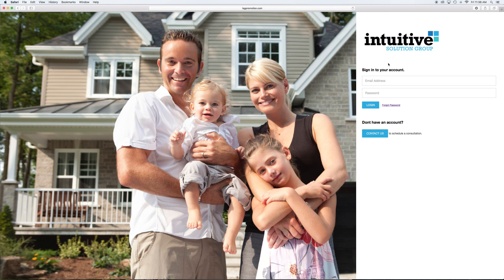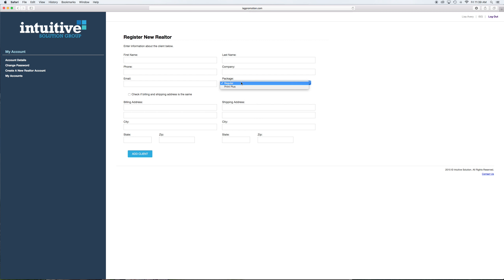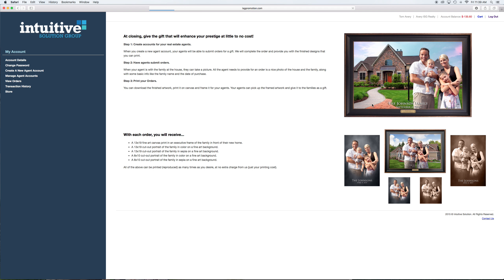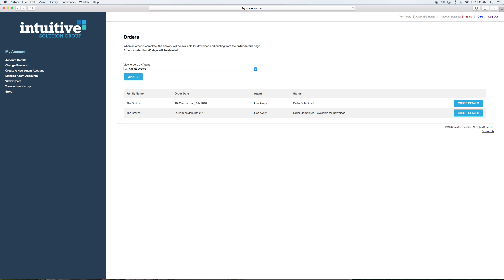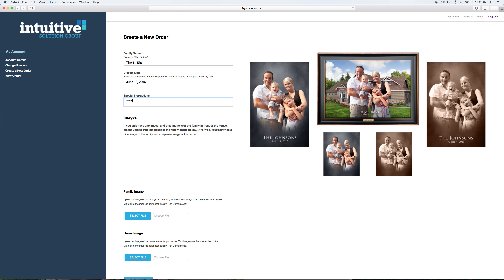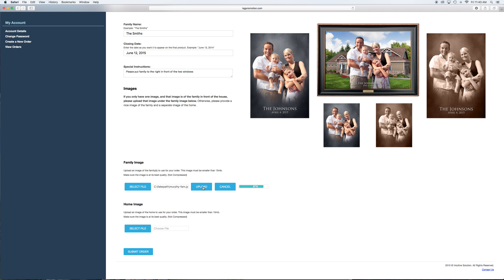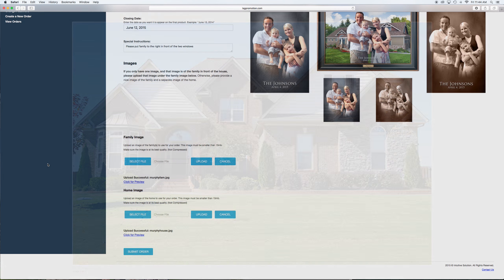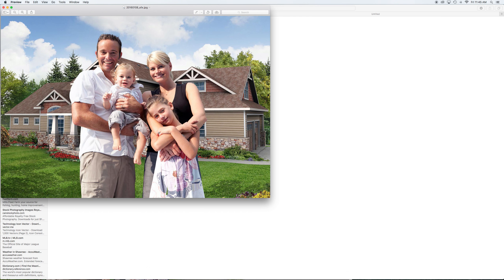Salesperson site tutorial